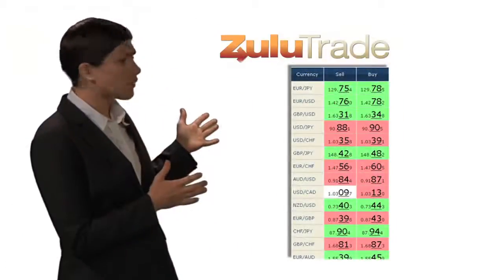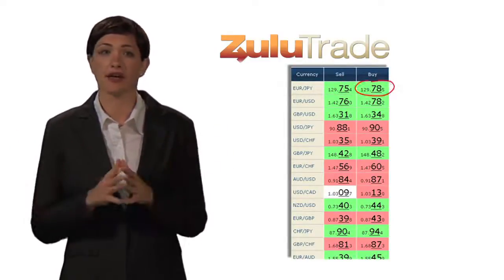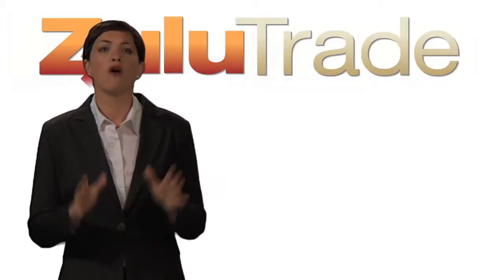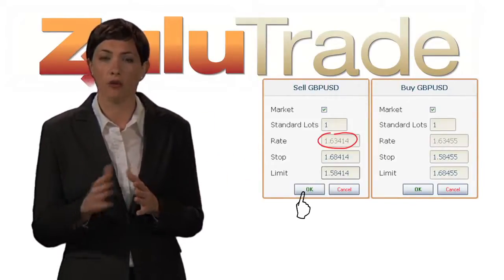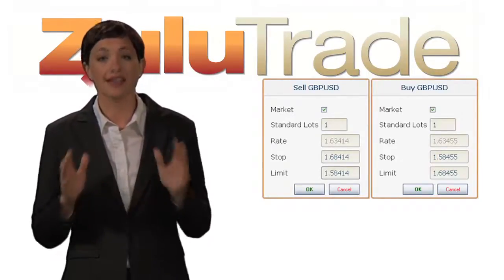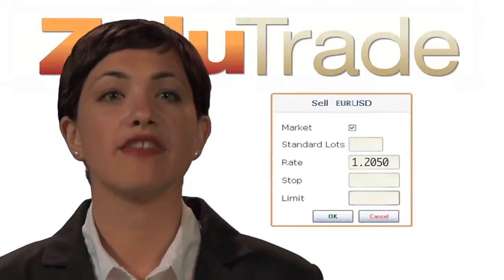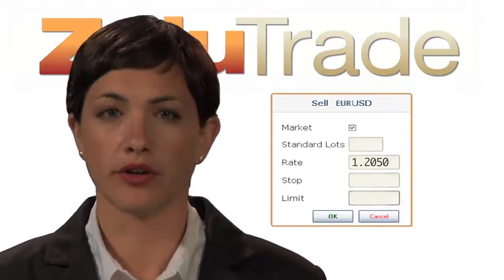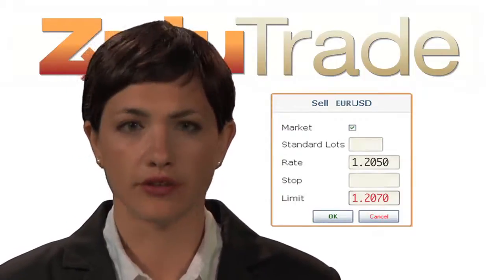Darmowe sygnały FOREX - Zarządzanie kontem Zulutrade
Zulutrade to serwis, który umożliwia graczom z całego Świata wymianę swoimi sygnałami FOREX. Po wybraniu dostawcy sygnału cały proces przebiega całkowicie automatycznie, generując na naszym koncie transakcje danego dostawcy sygnału. Za pomocą rankingów możemy wybrać grupę najlepszych dostawców i zarabiać pieniądze automatycznie.